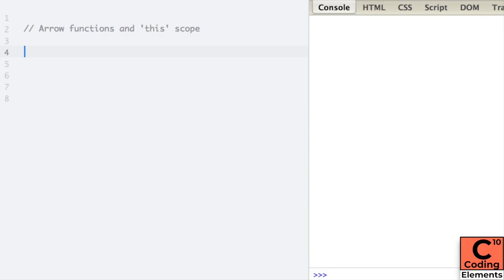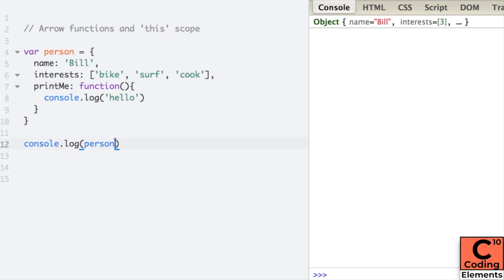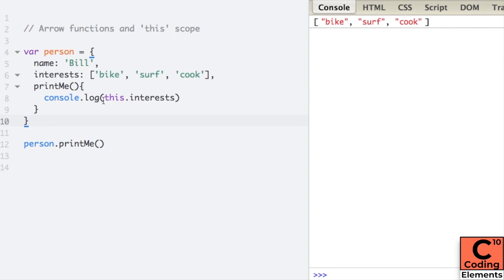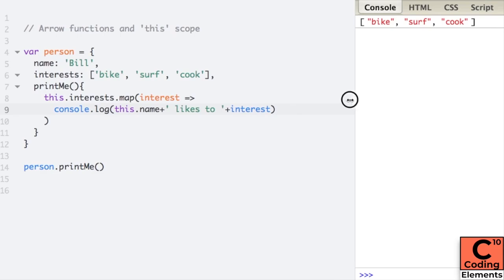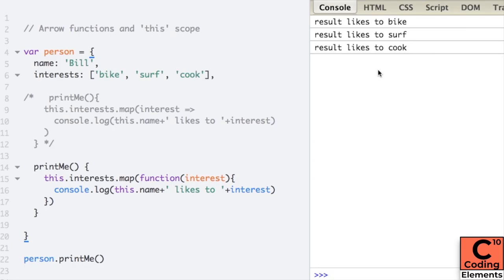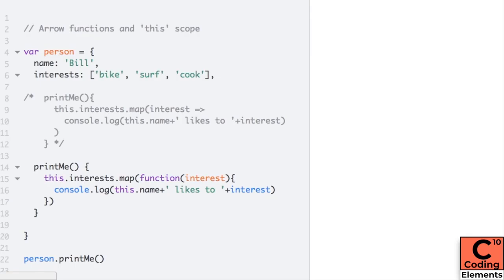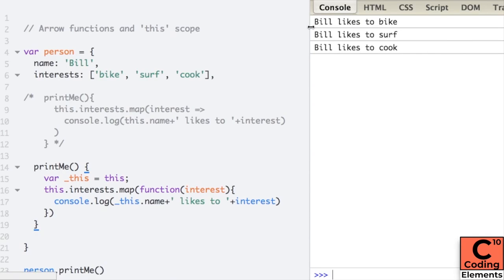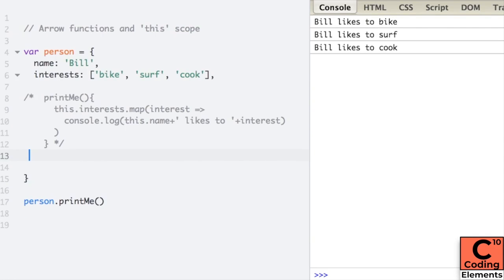React Native with Expo Ch 5 Part 6